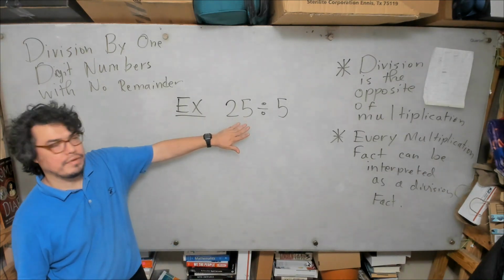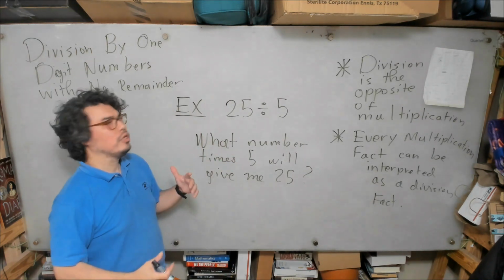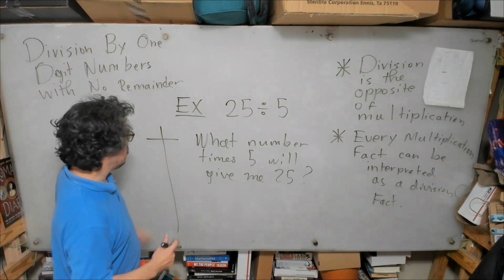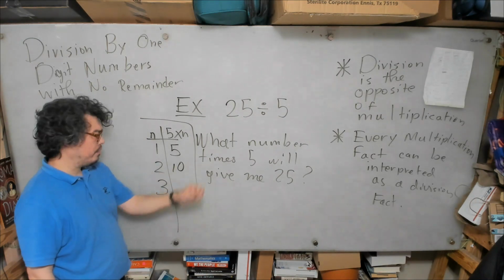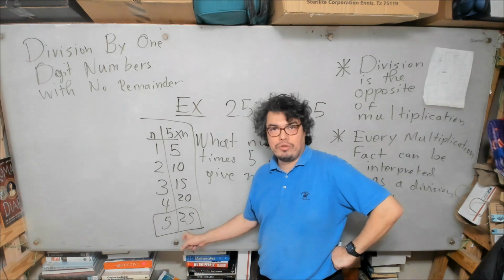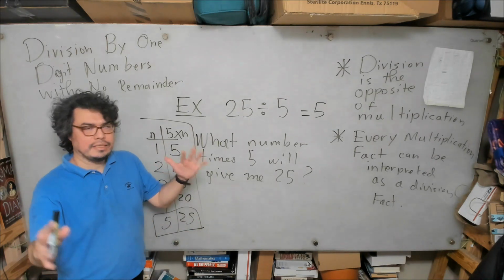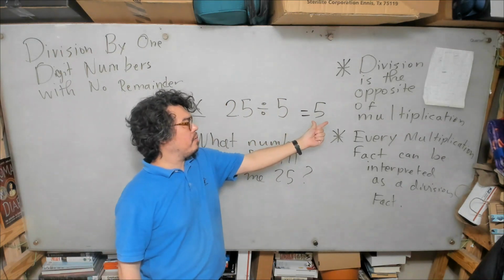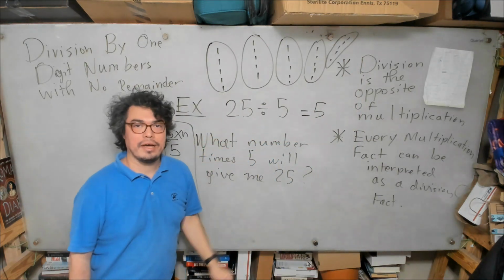Example 5: 25 divided by 5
In this video I demonstrate how to divide 25 by 5 and interpret what it could mean in a real life problem.